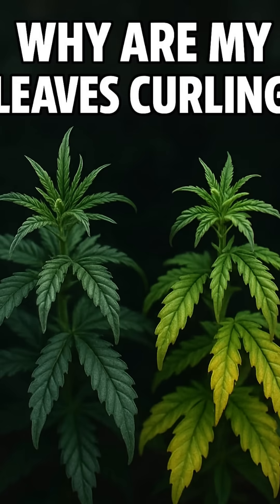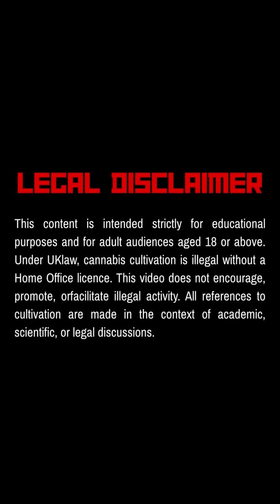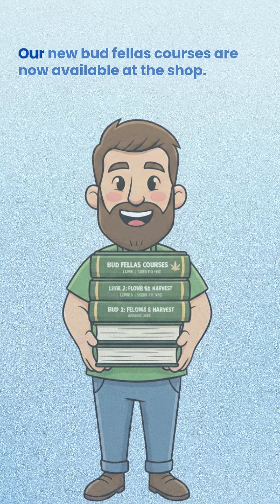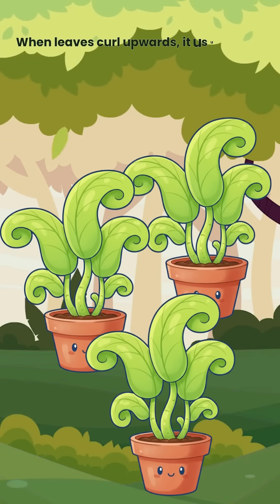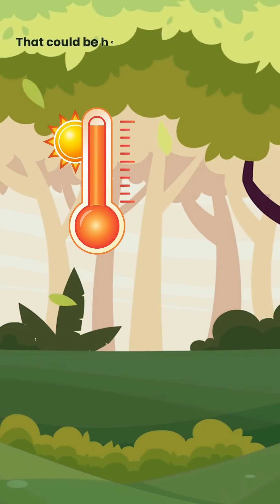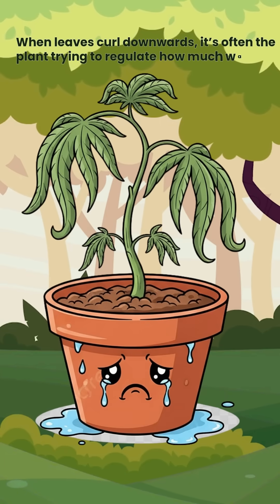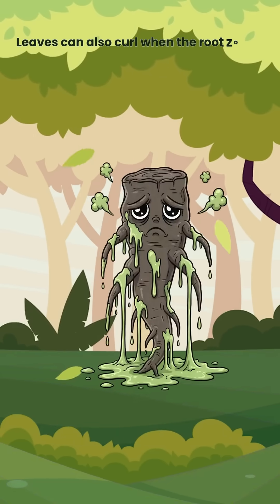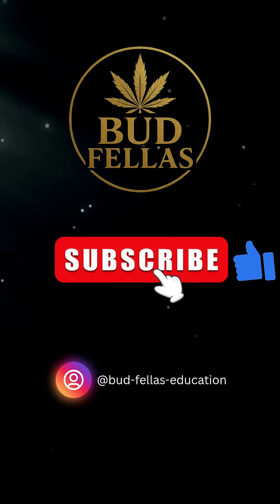Cannabis Leaves Curling Up or Down? Here’s What It Means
Ever noticed your cannabis leaves starting to curl up or down? It’s not random — it’s communication. In this episode, we break down exactly what curling leaves are trying to tell you about your plant’s environment, stress levels, and overall health.

You’ll learn how to read the signs, understand the difference between upward and downward curling, and discover how it connects to light, heat, airflow, and the root zone.

This video is created for educational and informational purposes only, helping viewers understand the science and natural responses of the cannabis plant — within UK law and YouTube guidelines.